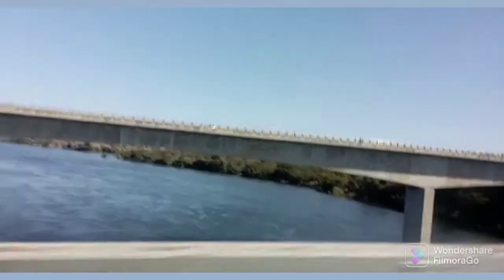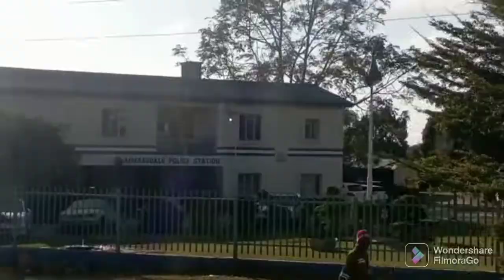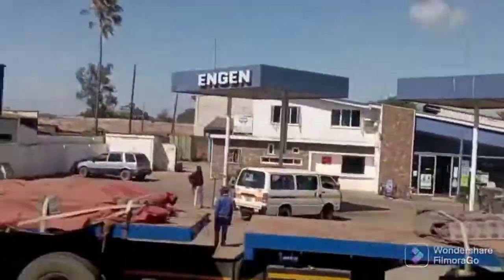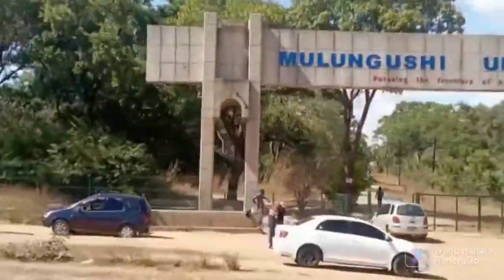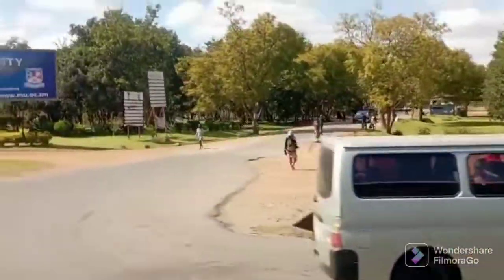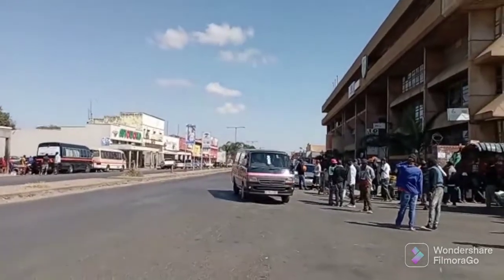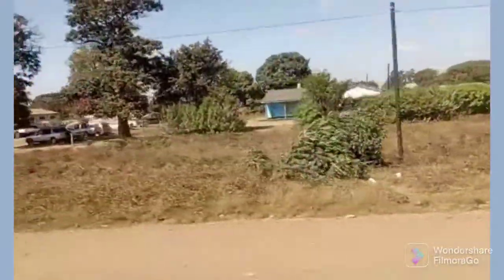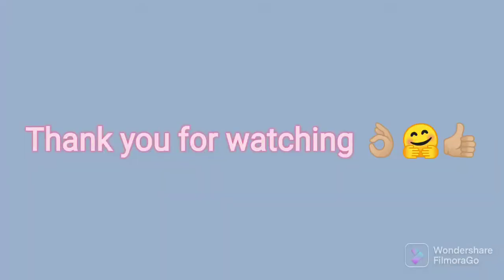Traveling by bus from Zimbabwe to Zambia via Chirundu to the Copperbelt